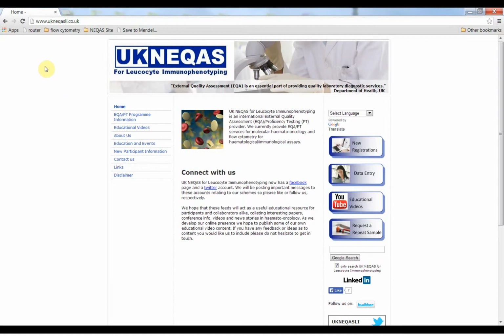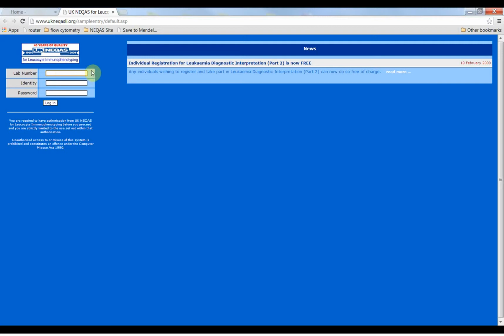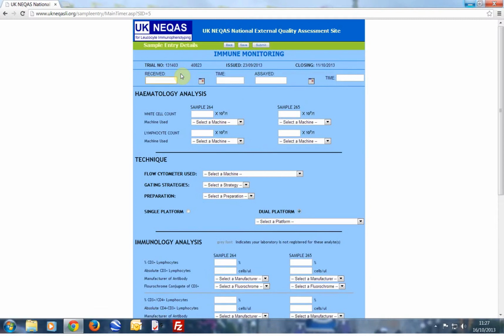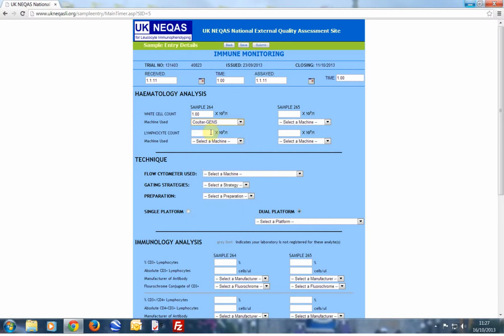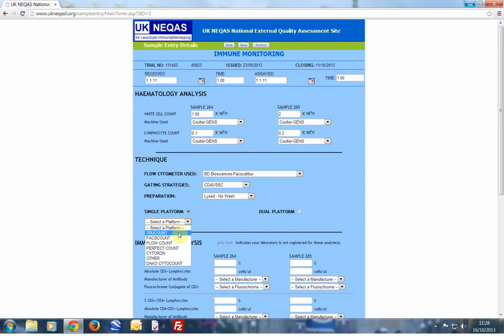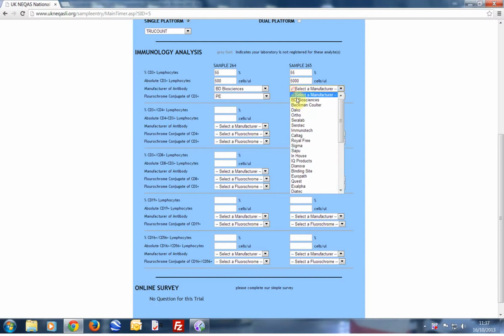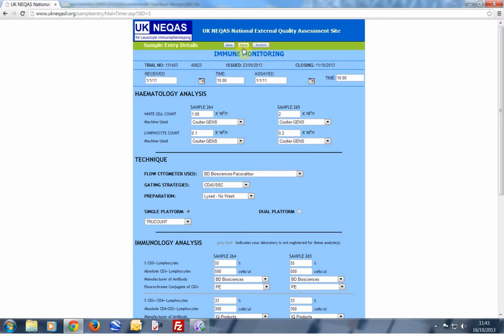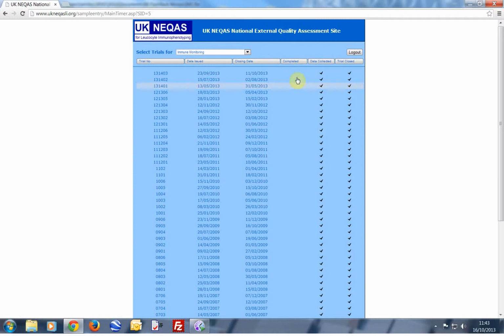UK NEQAS Immune Monitoring Data Entry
Guide on using UKNEQAS online system